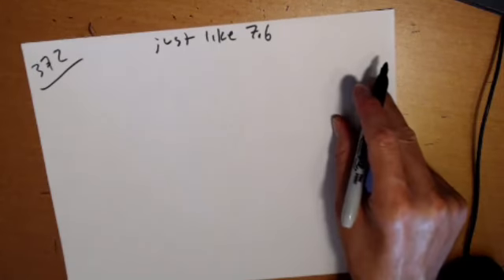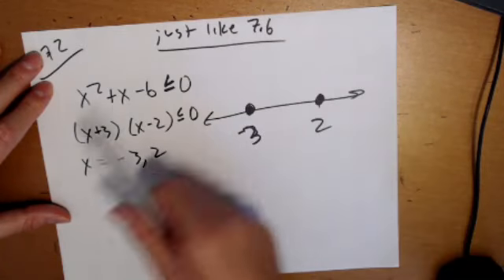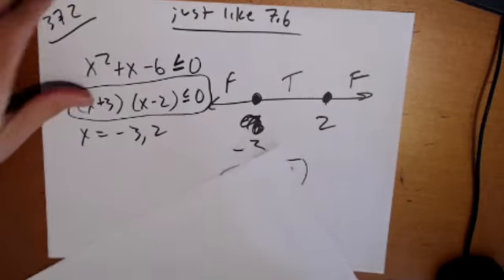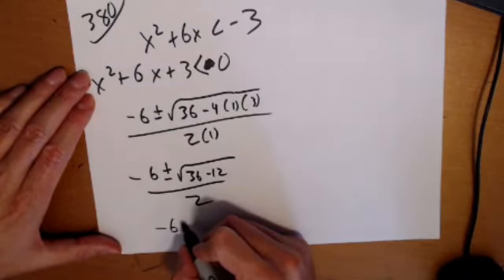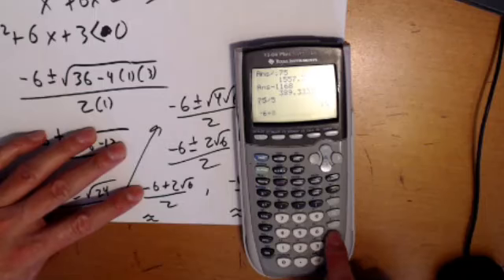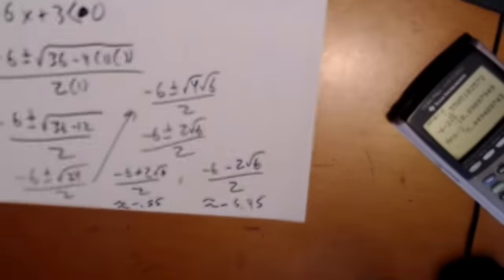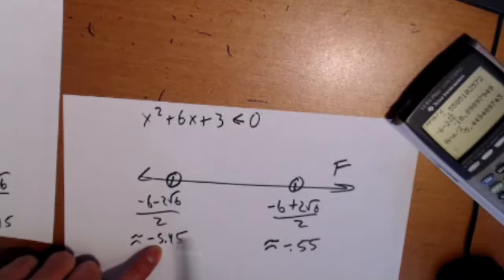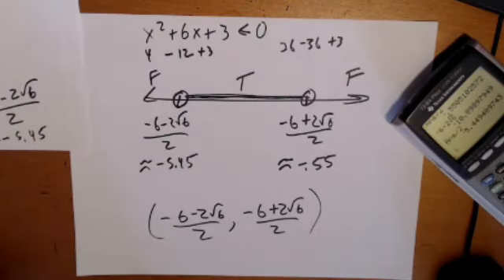9.8 Solve Quadratic Inequalities (Intermediate Algebra 2e -- openstax.org)